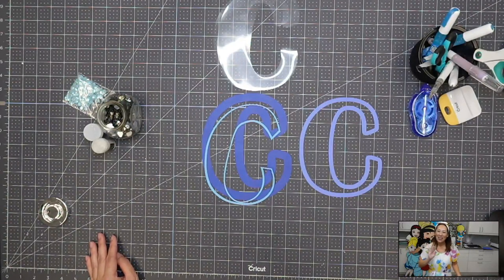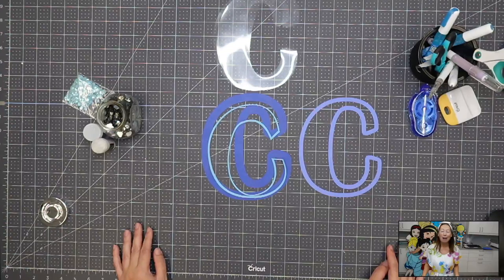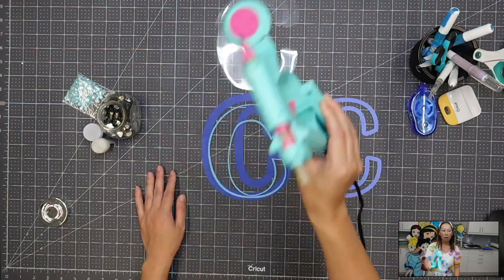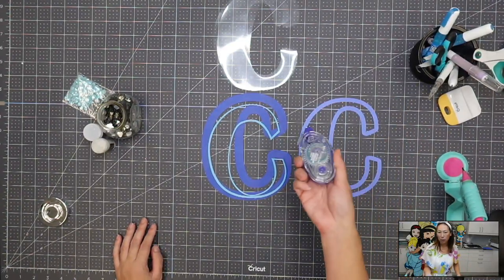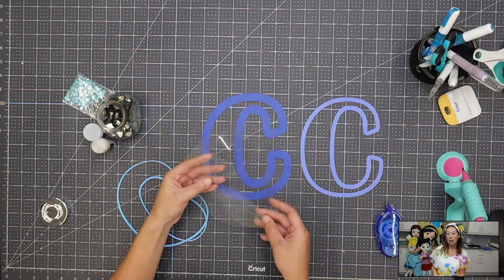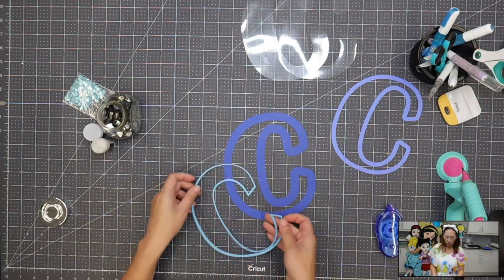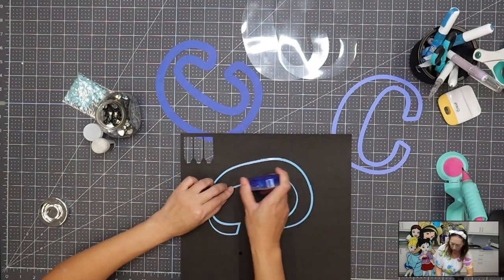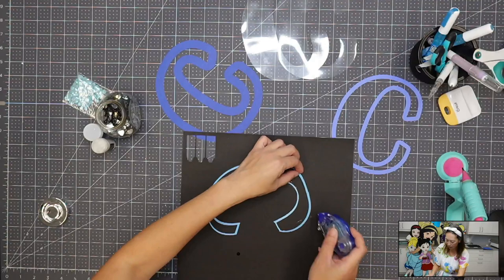DIY Letter Shaker Assembly Tutorial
Hello and welcome to a new video from The Useless Crafter! This time I will show you how to make a hollowed out shaker for letters and numbers.

Materials for acetate and foam are under Cake Topper Materials